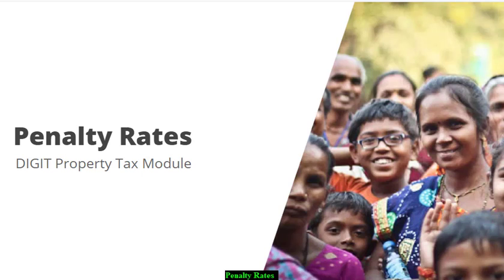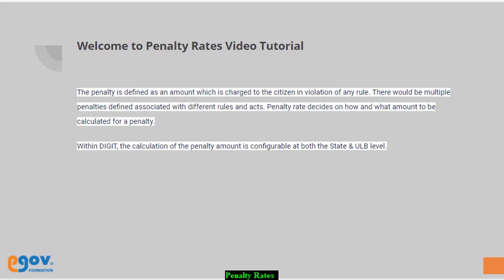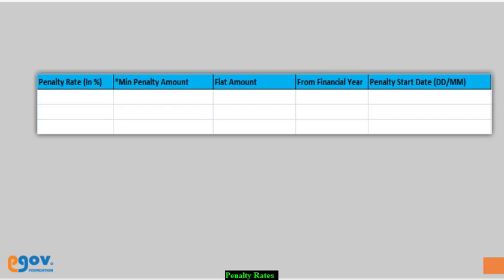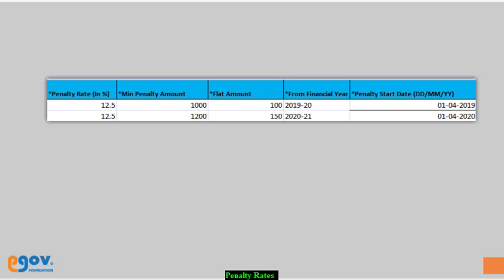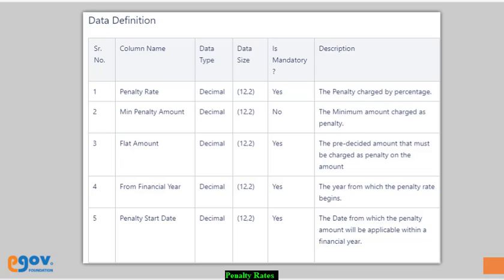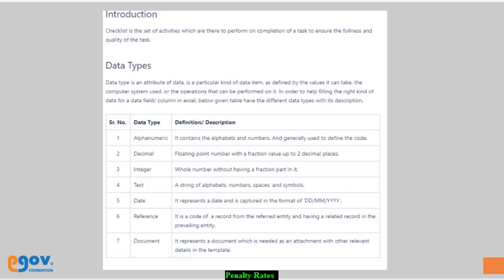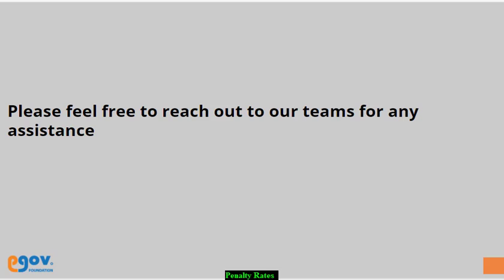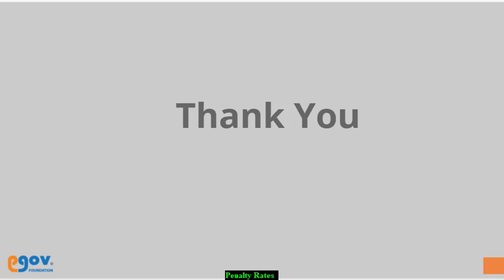Penalty Rates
Learn how to configure the penalty rates master data templates in the DIGIT-Property Tax module.